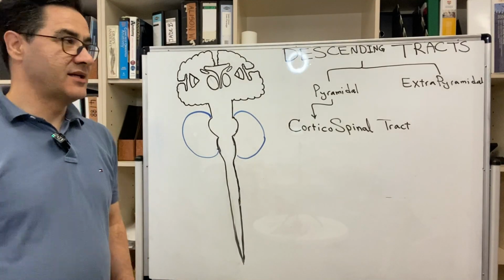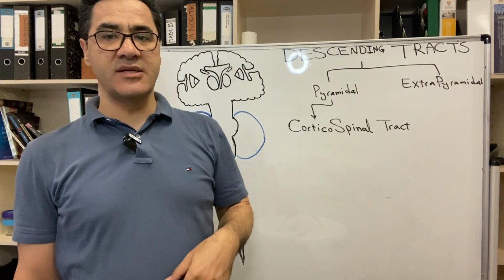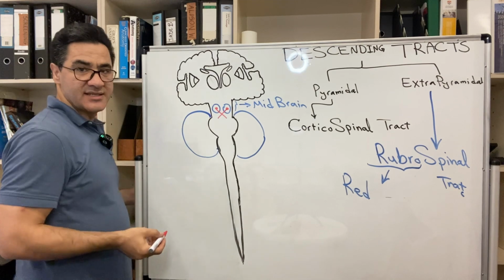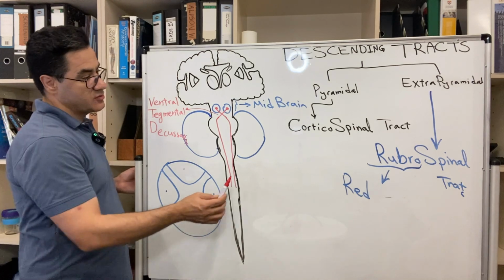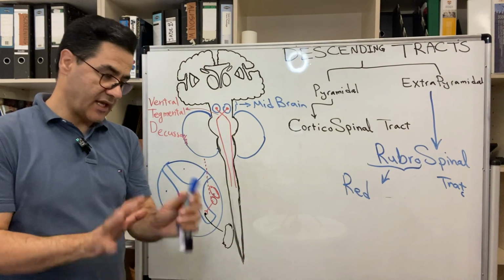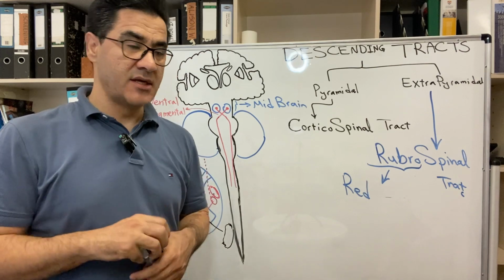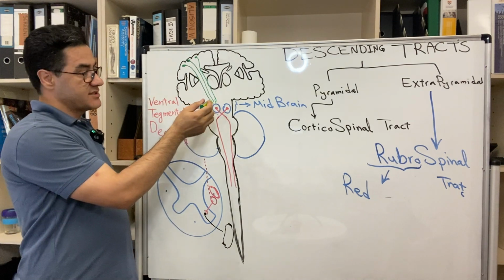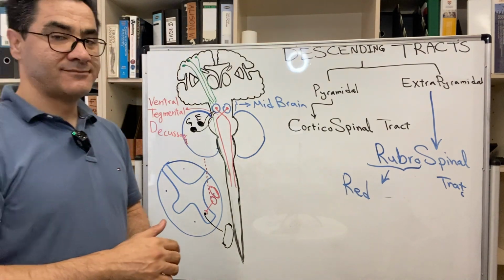How Your Brain Controls Your Muscles (Rubrospinal Tract Explained)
“Discover the Rubrospinal Tract: Your Pathway to Motor Control!”
Join us as we explore the fascinating rubrospinal tract, a crucial motor pathway originating in the red nucleus of the midbrain. Learn how this tract influences muscle tone and reflexes, especially in the upper limbs. Perfect for students and enthusiasts of neuroanatomy!

Musician: Firefl!es
Site:    • Frfls - Dayspring (Official Audio)